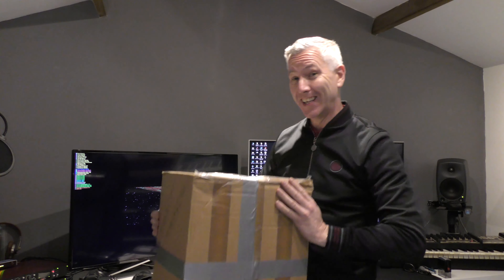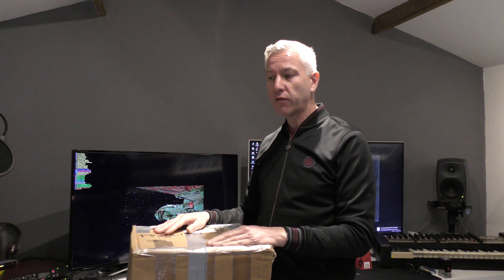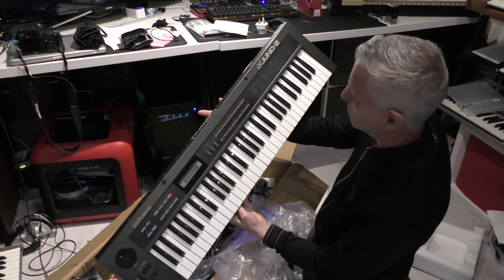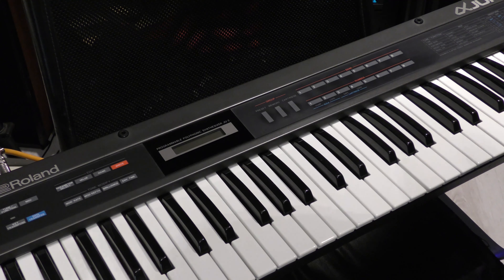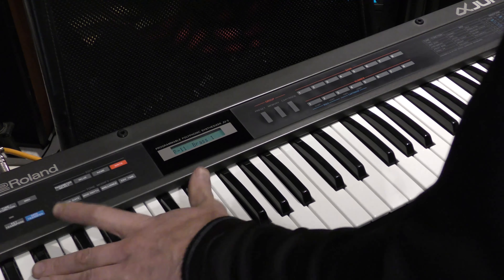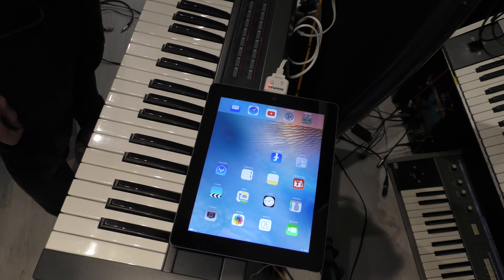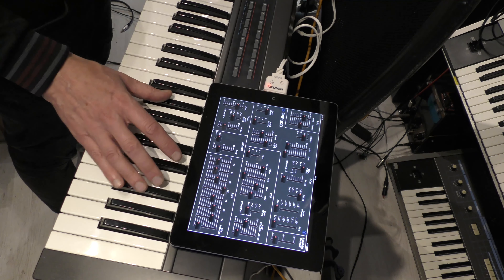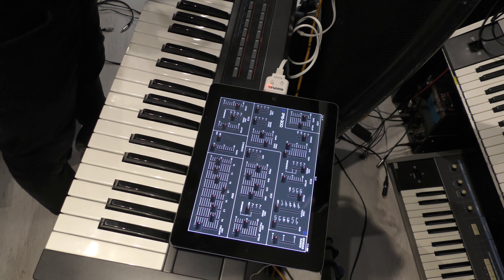My nice new Roland Alpha Juno-2 synthesizer, unboxing and first impressions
The classic Alpha Juno-2 from Roland.
I always overlooked this little synth but it's a cracker. Really nice sound and certainly worthy of all the praise it gets.

A very nice single oscillator DCO based synth with sub oscillator.
Parameter Editing is done using the Alpha dial.
An additional programmer is also available the PG-300
Extensive, for the time, MIDI implementation

Various apps on the iPad and computer also allow fast editing.
Here I show the ipg-800 for the ipad

Also aftermarket hardware programmers are available

Synths: TR606, Juno-2, no FX